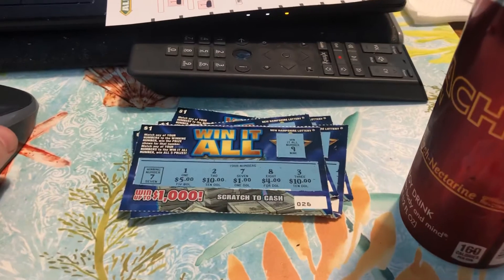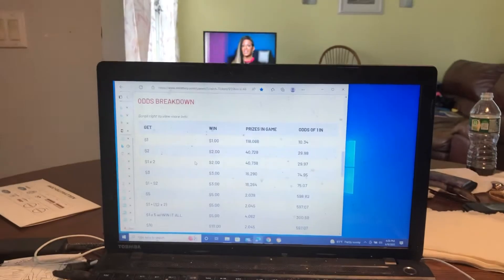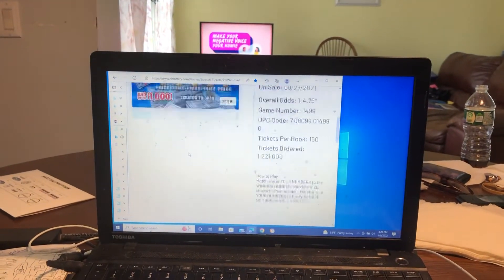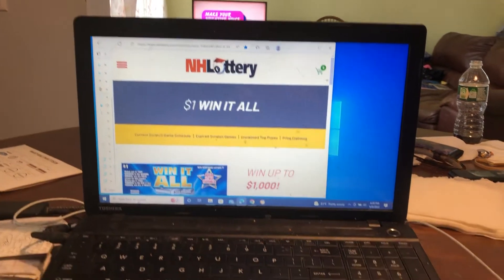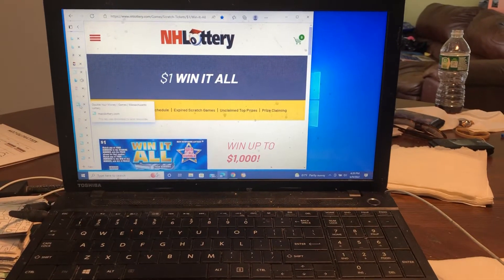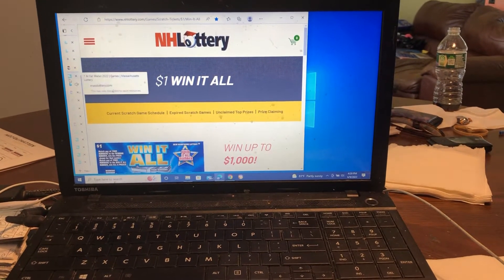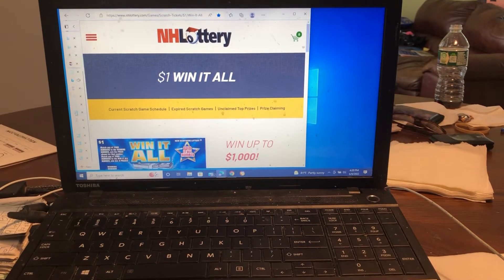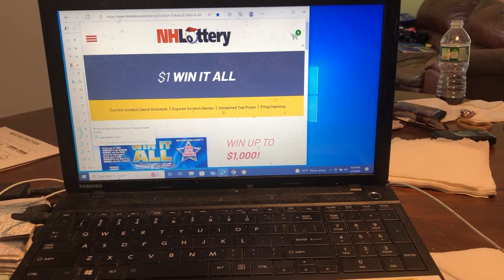$1 Win It All! Scratch Tickets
Video taping some $1 winning tickets from New Hampshire and then checking the odds of the different types of prizes